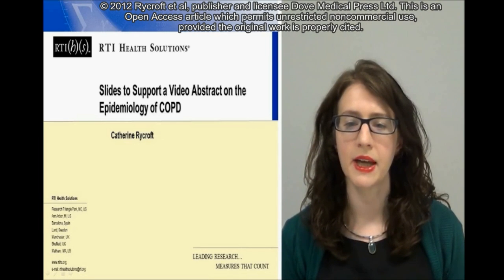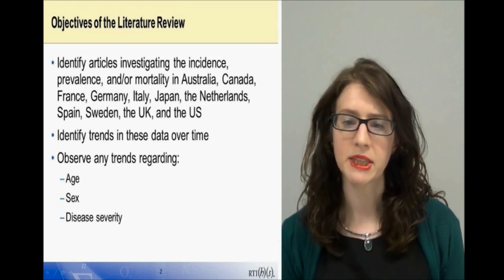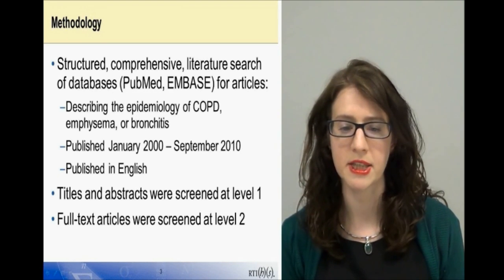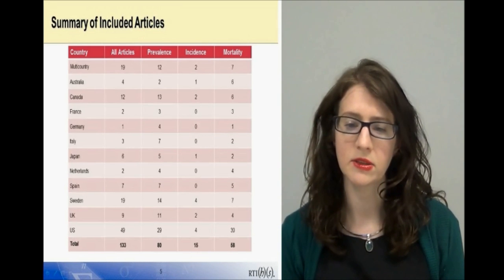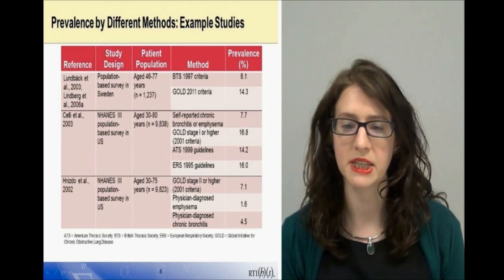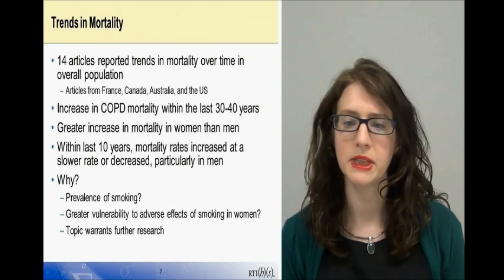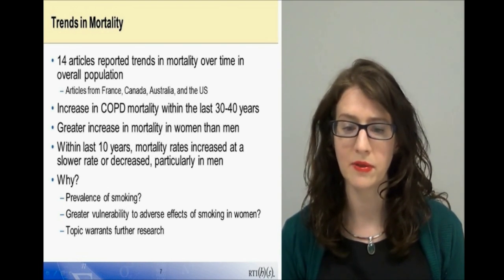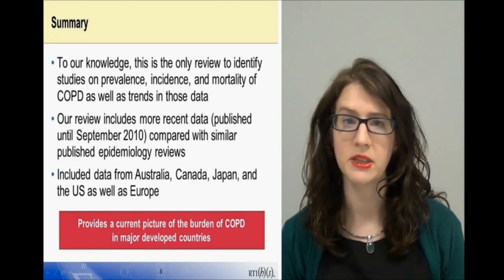Epidemiology of COPD: a literature review - Video abstract: 32330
Video abstract of review paper "Epidemiology of chronic obstructive pulmonary disease: a literature review" published in the International Journal of COPD by Catherine E Rycroft, Anne Heyes, Lee Lanza and Karin Becker.

The aim of this study is to quantify the burden of chronic obstructive pulmonary disease (COPD) -- incidence, prevalence, and mortality -- and identify trends in Australia, Canada, France, Germany, Italy, Japan, The Netherlands, Spain, Sweden, the United Kingdom, and the United States of America.

A structured literature search was performed (January 2000 to September 2010) of PubMed and EMBASE, identifying English-language articles reporting COPD prevalence, incidence, or mortality. Of 2838 articles identified, 299 full-text articles were reviewed, and data were extracted from 133 publications.

Prevalence data were extracted from 80 articles, incidence data from 15 articles, and mortality data from 58 articles. Prevalence ranged from 0.2%--37%, but varied widely across countries and populations, and by COPD diagnosis and classification methods.

Prevalence and incidence were greatest in men and those aged 75 years and older. Mortality ranged from 3--111 deaths per 100,000 population. Mortality increased in the last 30--40 years; more recently, mortality decreased in men in several countries, while increasing or stabilizing in women.

Although COPD mortality increased over time, rates declined more recently, likely indicating improvements in COPD management. In many countries, COPD mortality has increased in women but decreased in men. This may be explained by differences in smoking patterns and a greater vulnerability in women to the adverse effects of smoking.